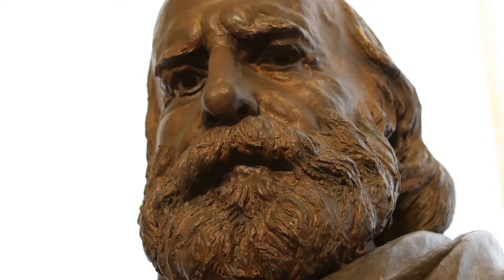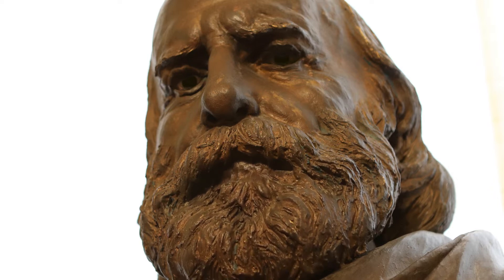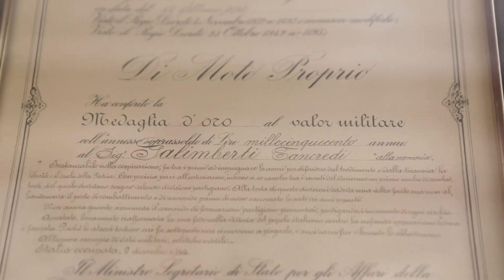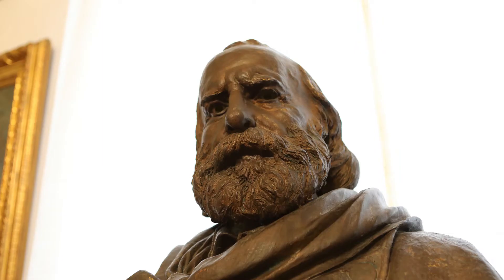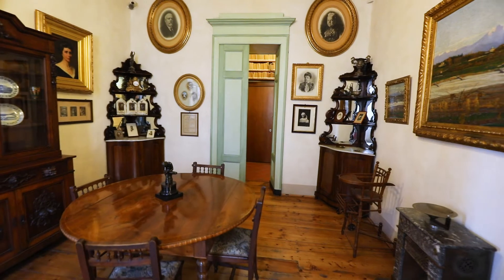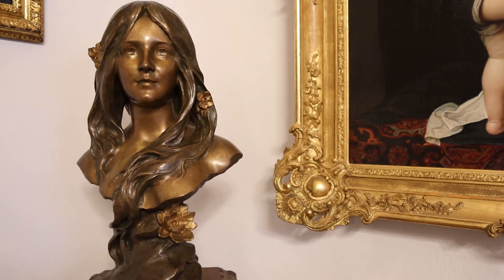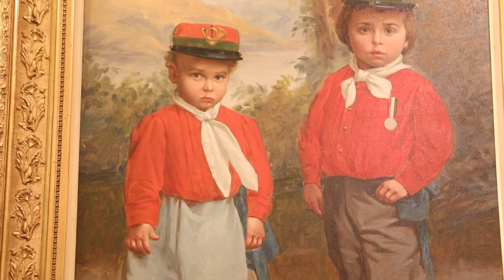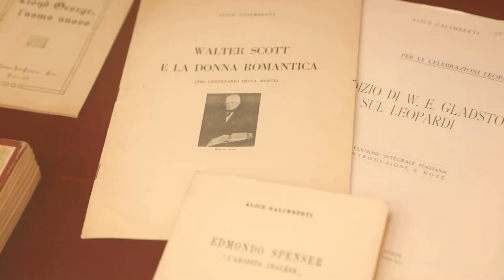Museo Casa Galimberti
Video promozionale del Museo Casa Galimberti di Cuneo